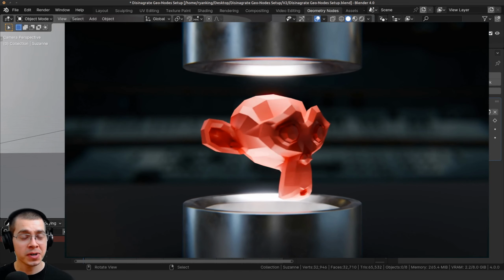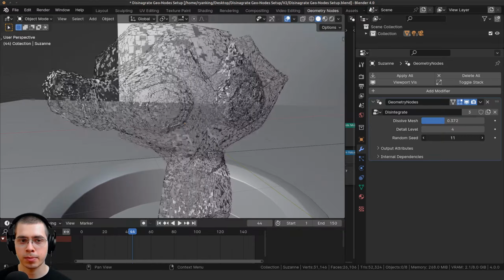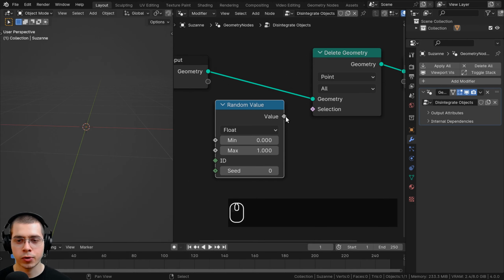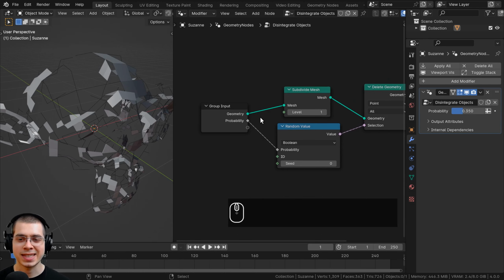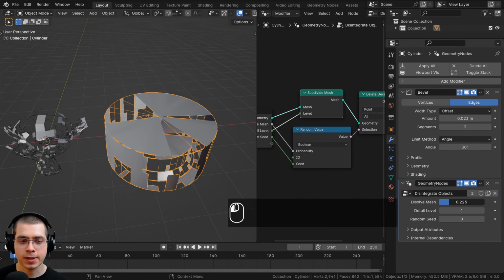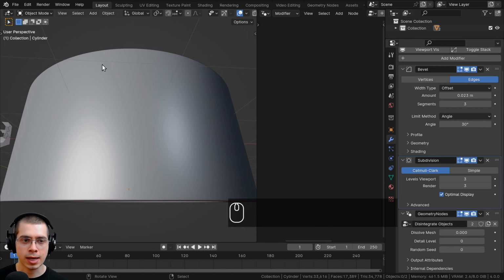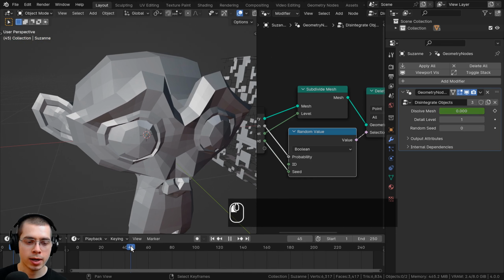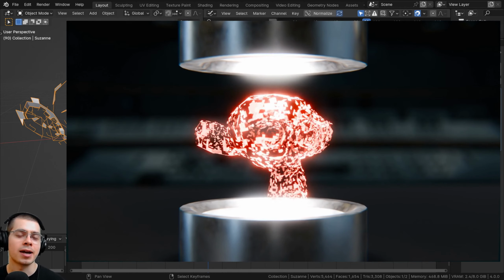Disintegrate Objects - Geometry Nodes (Blender Tutorial)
In this Blender tutorial I will show you how to make a Geometry Nodes Modifier setup to Disintegrate Objects.

● Timestamps:
0:00 Intro
1:20 Geometry Nodes
4:42 Adding More Detail
7:05 Animation
8:41 Closing